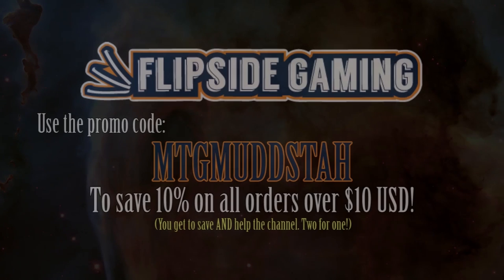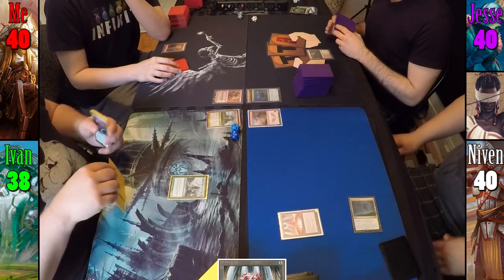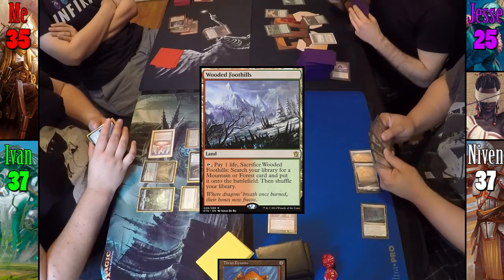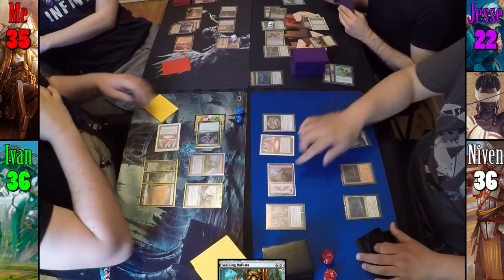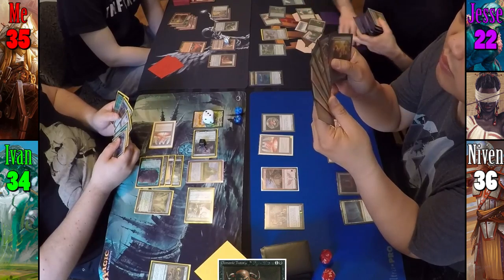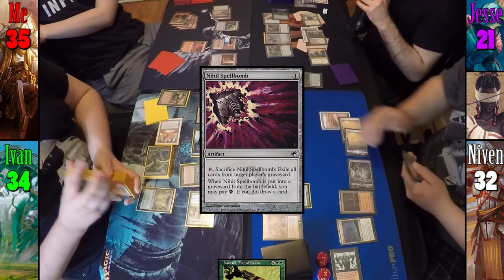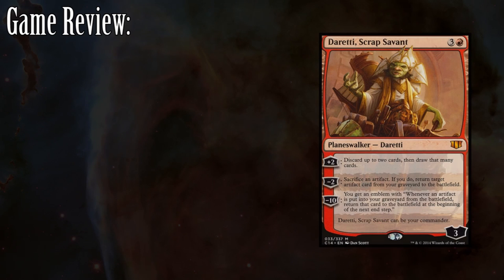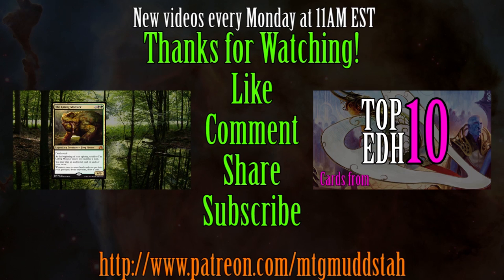Daretti vs Thrasios & Tymna vs Karametra vs Alesha EDH / CMDR game play for Magic: The Gathering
This week I took advantage of being back in Montreal to meet up with the guys over at Team Turn Three. They built some decks for this video and we had a fantastic afternoon of EDH!

It's always fun to meet new people through the game, but I can't wait to get back to New Jersey and start streaming again! Look forward to some streams firing up in July.